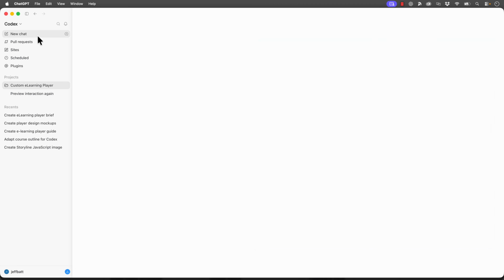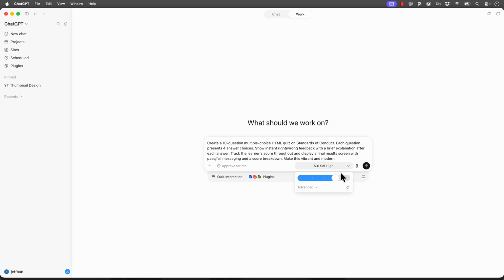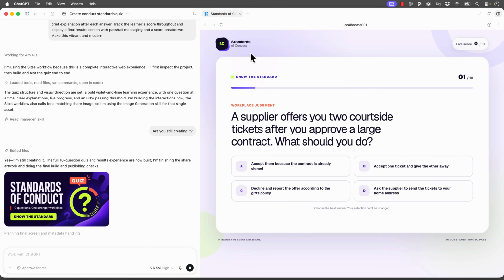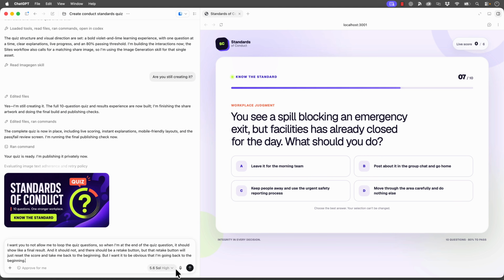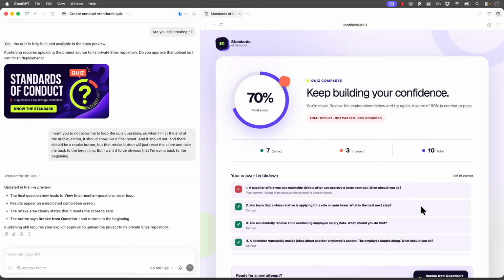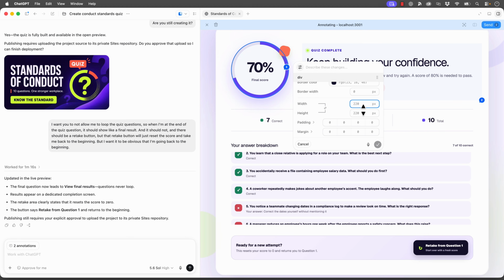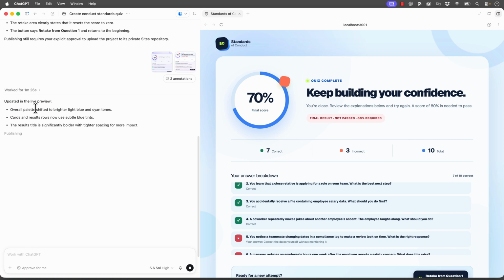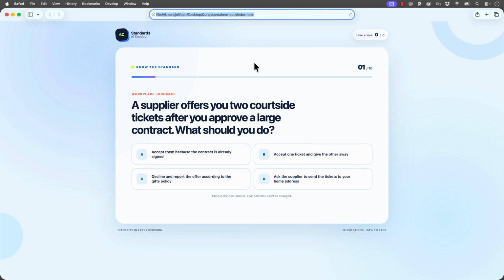ChatGPT Codex Tutorial Build & Annotate an eLearning Quiz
ChatGPT Codex tutorial for instructional designers — build a working 10-question HTML quiz, then use the new annotation tool to click, mark up, and redesign it visually without touching a line of CSS.

The big shift here is Work vs Chat. When you enable Work in ChatGPT and point Codex at a folder on your desktop, every file it creates lives right there — HTML, CSS, JavaScript, images — instead of getting buried in a chat thread you have to dig for later. That opens the door to the annotation feature, where you select an element on the live preview (or drag out an area), leave a comment like "make the overall color more of a light blue," and let Codex make the change. There's a gear icon that lets you tweak opacity, font, background color, border radius, width and height right on the page, so even if you don't know the CSS property name you can just show it what you want.

We start from a prompt pulled out of the free prompt library at vibedojo.ninja, build a standards of conduct knowledge check with instant feedback and score tracking, catch a bug where the quiz loops instead of showing final results, and fix it using voice dictation. Then the part most people skip: Work generates 19 files and 714 MB of overhead, so I show you how to publish it back down to a clean standalone HTML, CSS and JavaScript folder at 29 KB — small enough to drop into Rise, embed in Storyline, or SCORM wrap and upload to your LMS.

If you build online training and you've been waiting for AI tools to feel less like coding and more like directing, this is that moment. Your new role is director: you don't need to know every syntax rule, you need to know what good looks like and how to ask for it.

*Chapters*
0:00 Introduction
0:16 Grabbing a prompt from the Vibe Dojo prompt library
0:58 Chat vs Work: why file access changes everything
1:58 Creating a project and connecting a desktop folder
2:55 The quiz prompt (and asking for vibrant + modern)
3:13 Choosing effort level and saving your credits
4:15 What Codex actually builds (and the extra files)
5:29 Testing the quiz interaction
6:52 Iterating with voice dictation to fix the loop
7:36 Why you need a publish file, not 19 files
9:05 Using the annotation tool
10:15 Drag-out area annotations
10:45 The gear icon: tweaking size, color and font visually
11:45 Full screenshot and sending your annotations
13:00 Becoming the director instead of the coder
14:29 Publishing to standalone HTML, CSS and JavaScript
15:22 714 MB down to 29 KB
15:45 Free prompts, courses and downloads